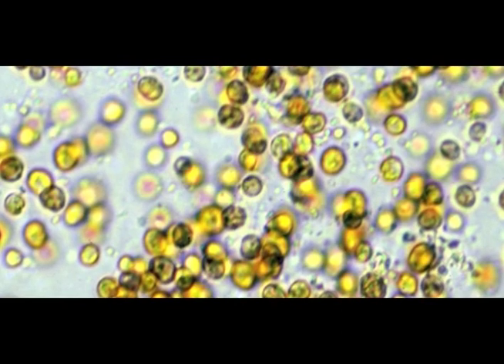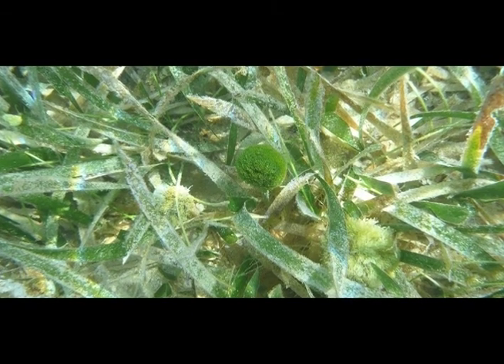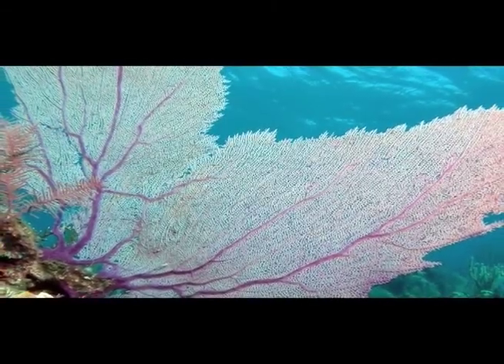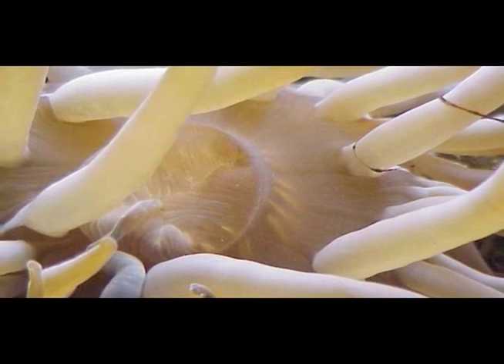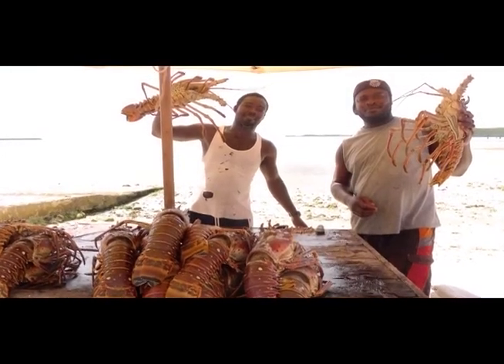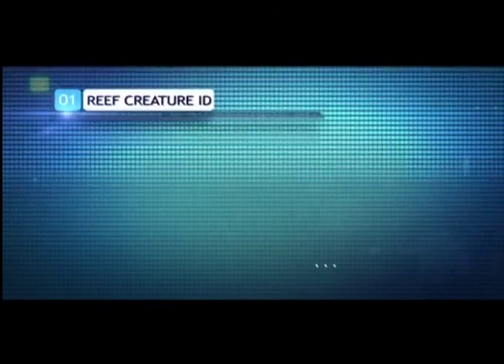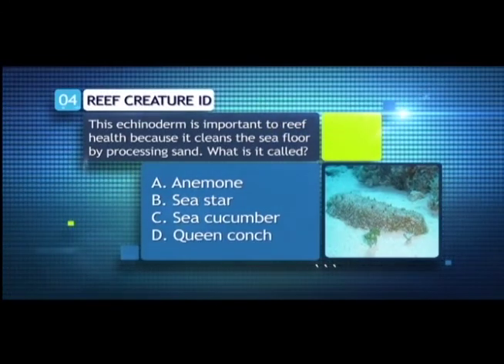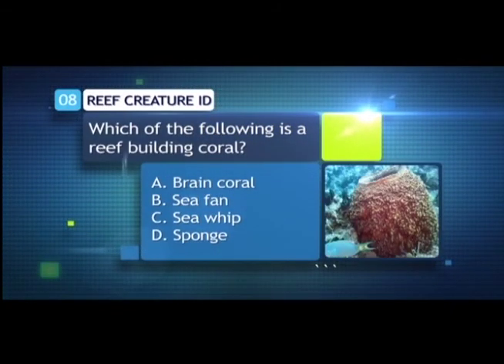Virtual Coral Reef Field Trip - Creature ID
This short film focuses on marine producers and non-fish animal species commonly found in the coral reef ecosystem. It highlights common species as well as species of ecological, cultural, and/or socioeconomic significance.